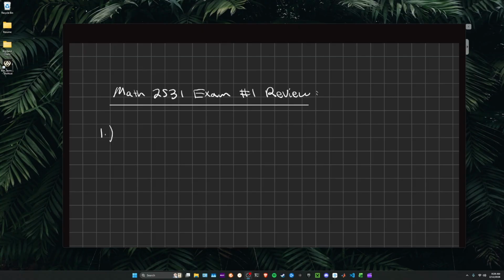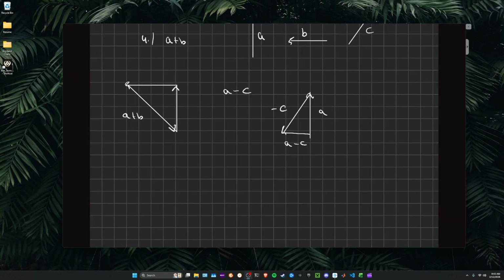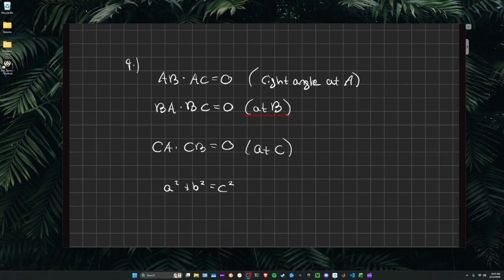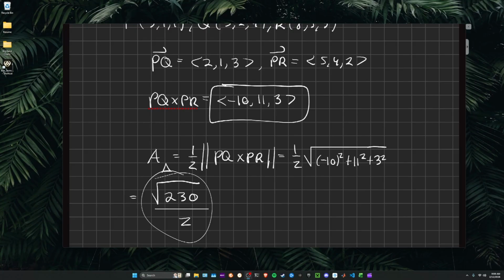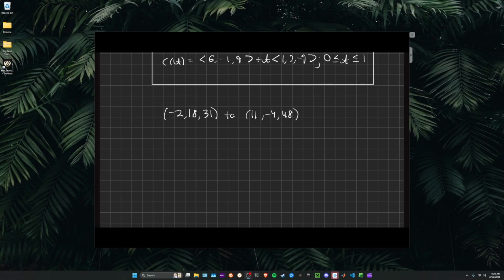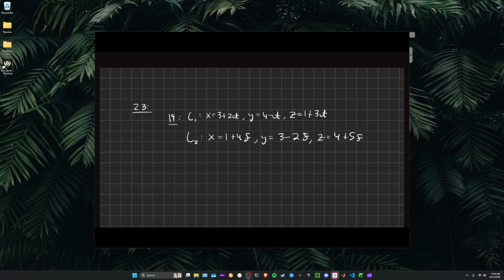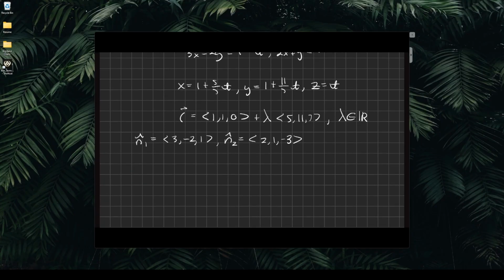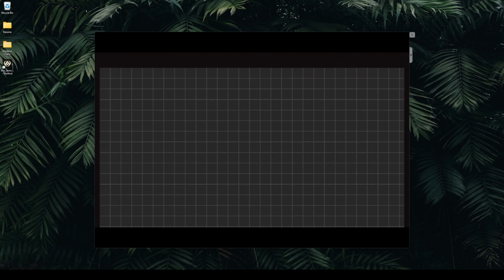MATH 2531 Exam #1 Review